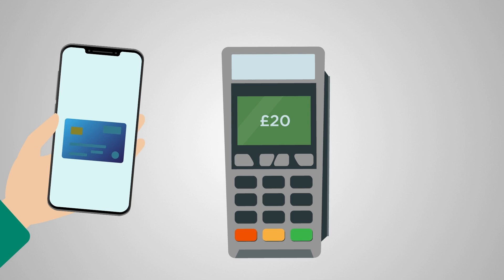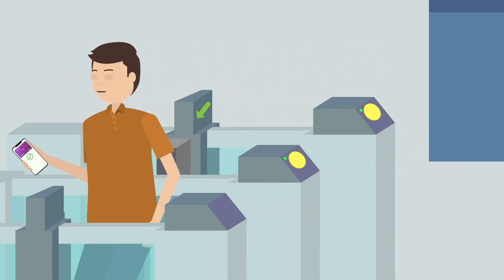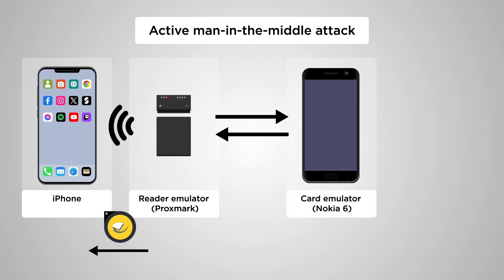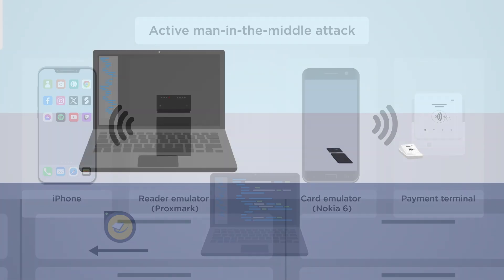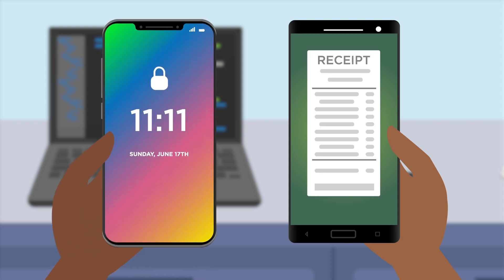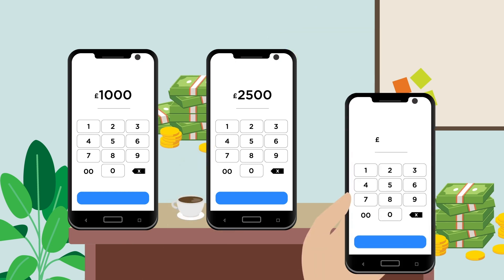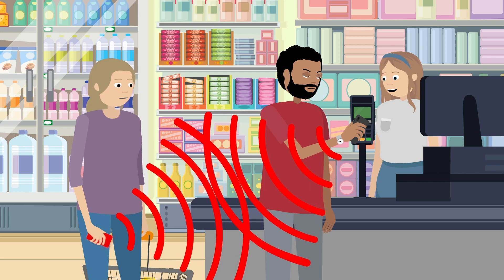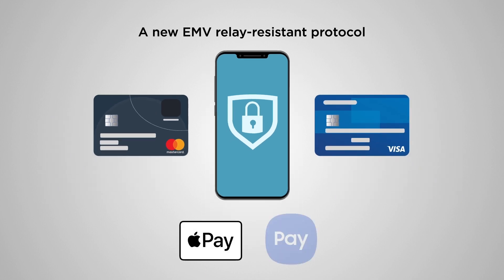Attacks and fixes in mobile contactless payments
Researchers from University of Surrey and University of Birmingham, working on the TimeTrust project, demonstrated a security vulnerability in mobile contactless payments. In this attack, concerning ApplePay and Visa, a perpetrator can use a mobile app to steal money out of an Apple Wallet, without unlocking the victim’s phone. Reported to Apple and Visa in 2021, this vulnerability is still live. The researchers proposed several solutions to prevent and stop such attacks, and are now also working with ISO/IEC for an amendment of the ISO/IEC 14443 standard to alleviate this problem in a particular way.